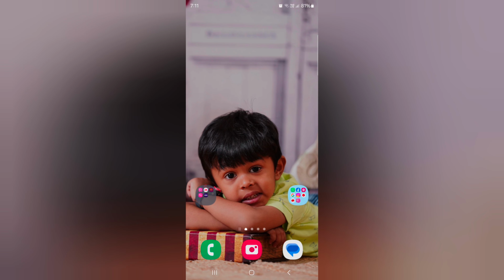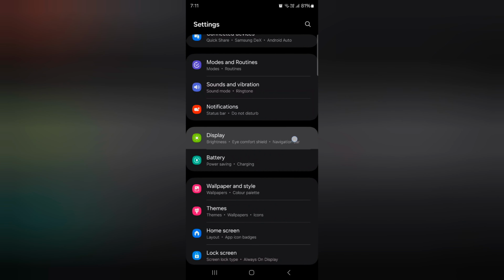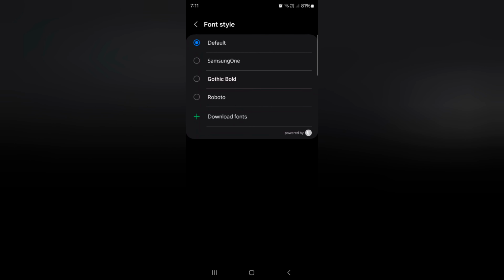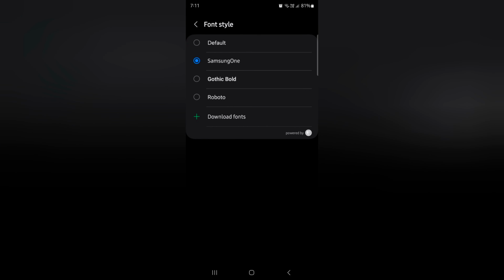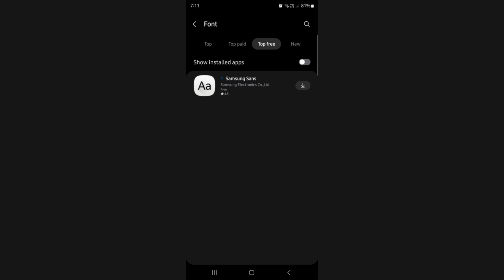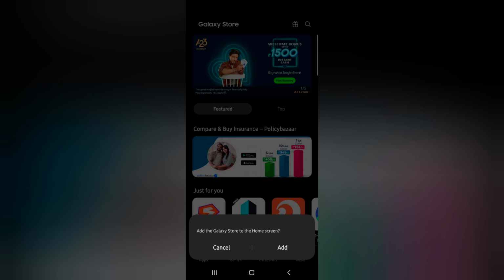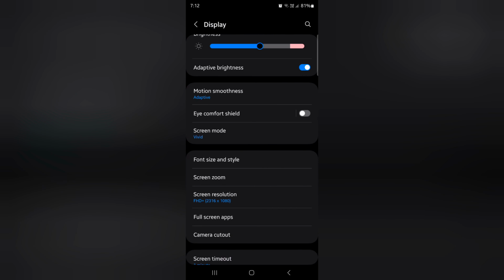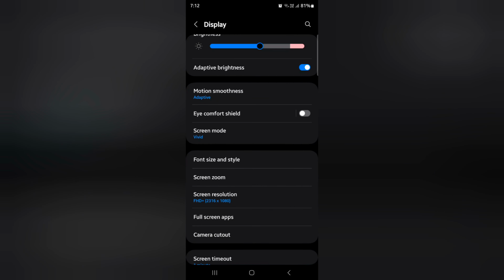How to Change Samsung S24 Ultra Font Style [2025] | Download Fonts on Samsung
Learn how to change the font style on your Samsung S24 Ultra and download new fonts for a customized look. Watch now for a step-by-step guide! By default, set Samsung font style. You can choose font style from Samsung one, Gothic bold, roboto, etc. Also, download fonts on Samsung Galaxy S24 Ultra using the Samsung store or Play Store and set them as font style. Easy to Change Font Style in Samsung Galaxy S24 Ultra 5G.

More Queries:
How to Change Samsung S24 Ultra Font Style in 2025
Download Fonts on Samsung
Change font on Samsung Galaxy S24 Ultra
Change Samsung S24 Ultra Font Style change ultra font style
How to change font in Samsung Galaxy S24 Ultra
Samsung S24 Ultra Font Style
Change font in Samsung S24 Ultra
How to change font style in Samsung Galaxy S24 Ultra
Download Fonts on Samsung Galaxy S24 Ultra
How to change font style in Samsung Galaxy S24 plus
Change Font on Samsung S24 Ultra
Change Samsung S24 Ultra Font Style
Change Ultra Font Style
How to Change Font Style in Samsung Galaxy S24
how to change font size on Samsung Galaxy S24
how to change font style on Samsung Galaxy S24 ultra
change the font style in Samsung Galaxy S24
How to change font size on Samsung Galaxy S24 Ultra
How To Change Font Size & Screen Zoom SAMSUNG GALAXY S24, S24 PLUS & S24 ULTRA
How To Set Font Style to Gothic Bold on Samsung Galaxy S24 Ultra
Change Font Size And Style Samsung Galaxy S24 Ultra
How To Change Font Style On Samsung Galaxy S24
Set Default Font Style on Samsung Phone
Best Free Font Download in Samsung Galaxy S24
Font Change Settings in Samsung S24 Ultra
How to change font size on Samsung Keyboard
How to change Font style in Samsung Keyboard
Samsung fonts apk Android 13
Samsung fonts apk Android 14
how to change font in samsung phone
how to change font style in Samsung S21 fe
how to change font style in samsung free
how to change font style in Samsung A14 5g
how to change font style in Samsung A34 5g
how to change font style in Samsung A12
how to change font style in Samsung A13
how to change font style in samsung notes
S24 ultra
Samsung Galaxy S24 Plus
Samsung S24
How do I get fancy fonts on my Android?
How do I change my font to custom font on Android?

Samsung Galaxy Z Flip 5 (USA)
Samsung Galaxy Z Flip 5 (India)
Samsung Galaxy Z Flip 4 (USA)
Samsung Galaxy Z Flip 4 (India)

Samsung Galaxy Z Fold 5 (USA)
Samsung Galaxy Z Fold 5 (India)
Samsung Galaxy Z Fold 4 (USA)
Samsung Galaxy Z Fold 4 (India)